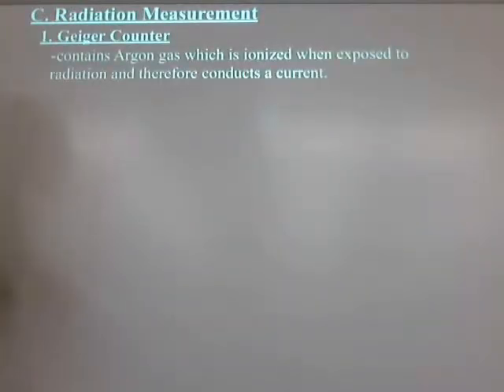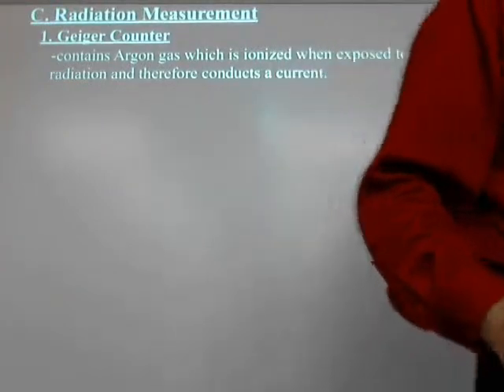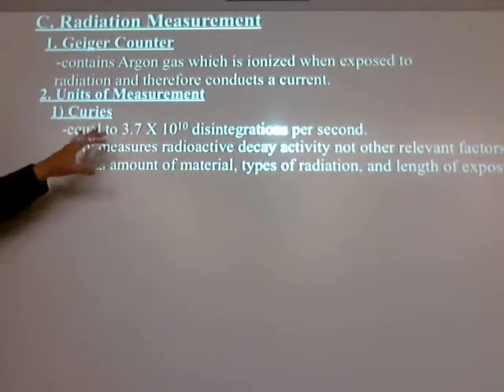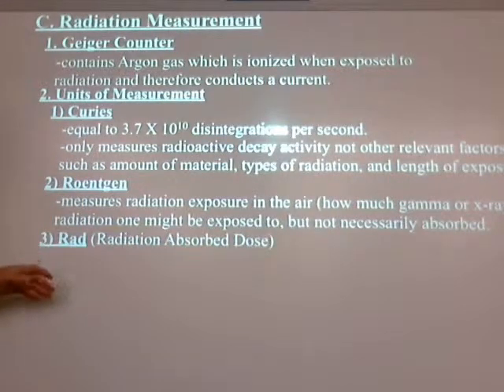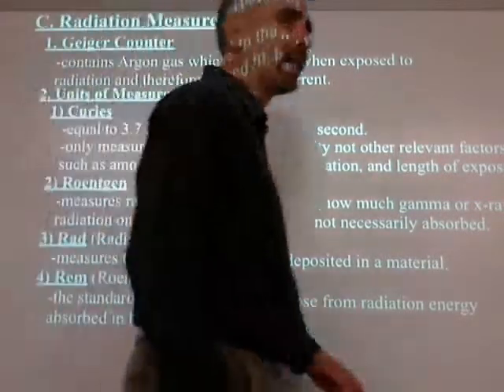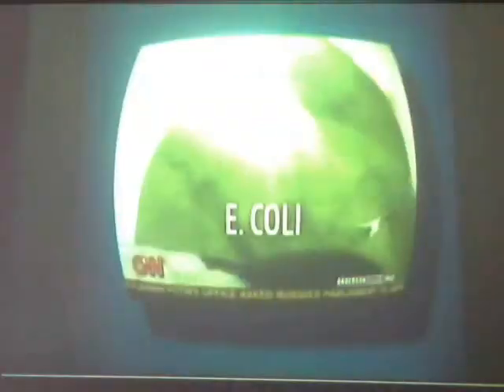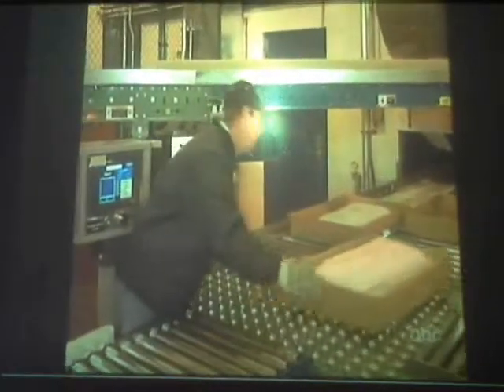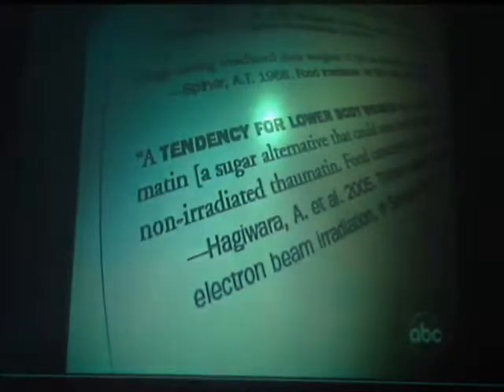Ch 16 8 Nuclear Measurement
What are the ways nuclear radiation is measured